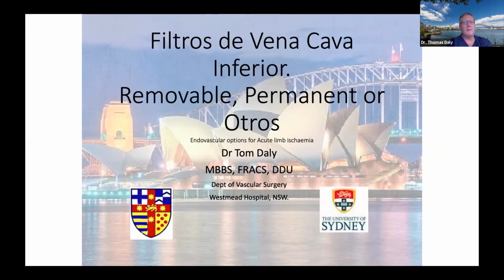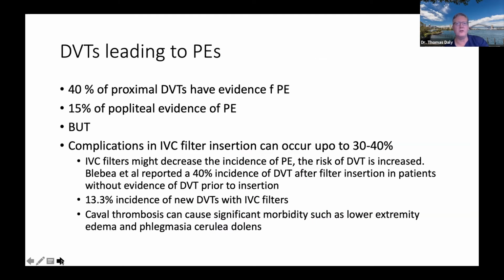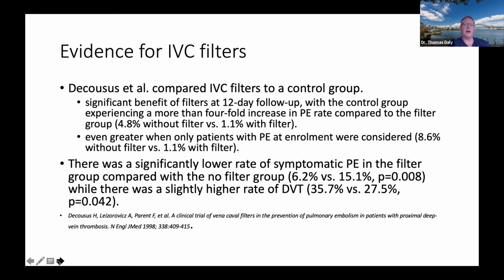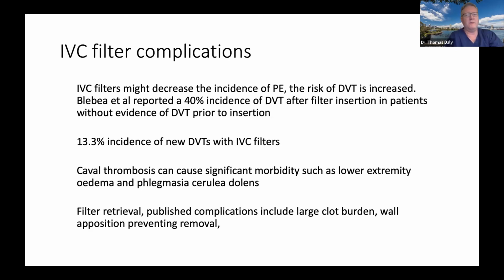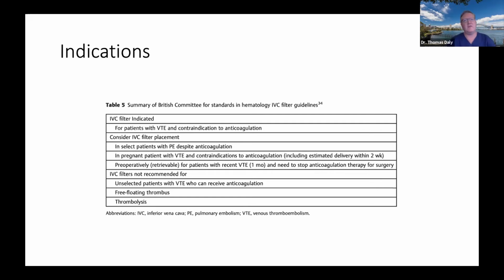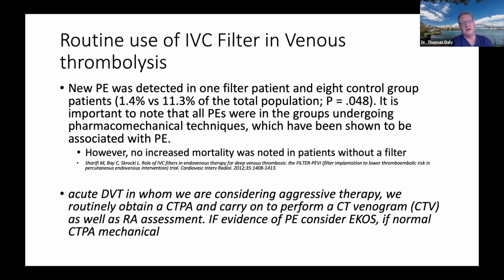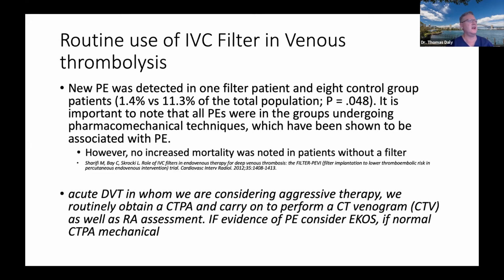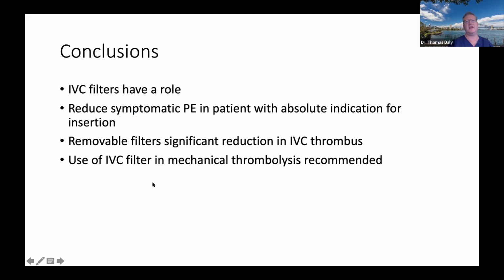Filtros de vena cava inferior: ¿removibles?, ¿permanentes?, ¿otros?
Dr. Tom Daly